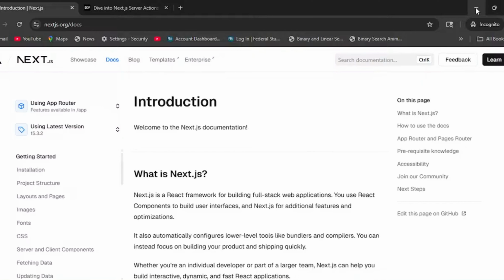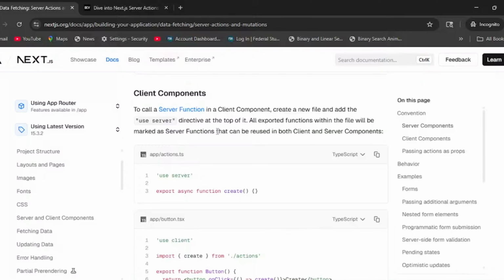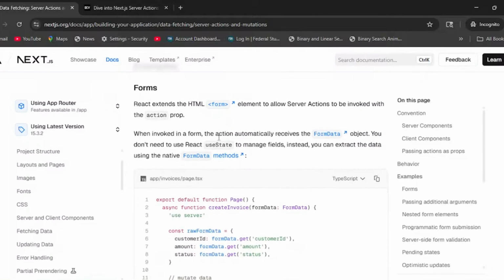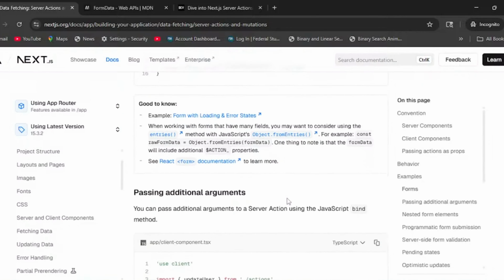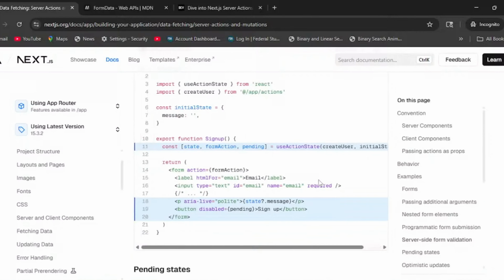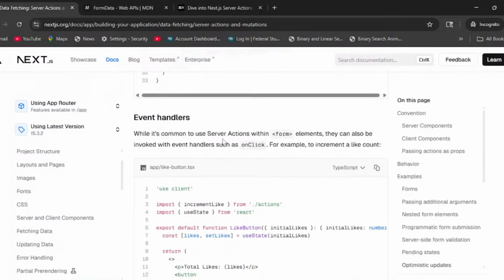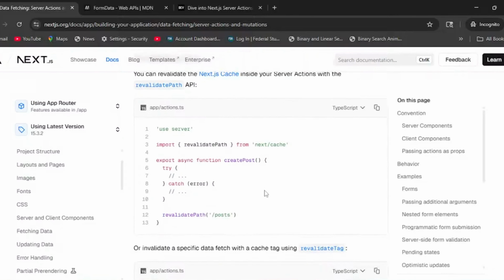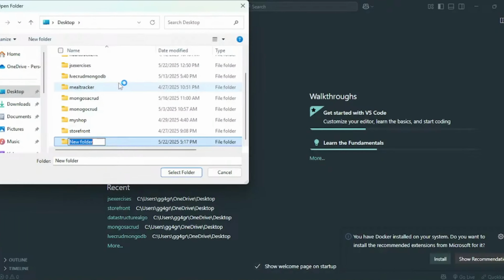Understanding Server Actions in Next.js – MDN Article Review & Deep Dive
0:00 - 1:47 - Overview
1:48 - 23:57 - all things server actions nextjs doc review
23:58 - Upcoming article review

In this  video, I take a deep dive into the MDN article on Server Actions in Next.js, breaking down what they are, why they matter, and how they’re changing how we build fullstack applications.

I’ll walk you through the concepts, highlight real-world examples, and share how I’m using Server Actions in my own Next.js project — all from a developer’s perspective.